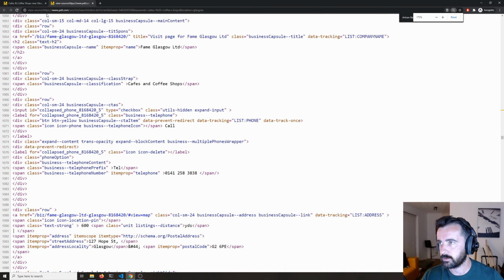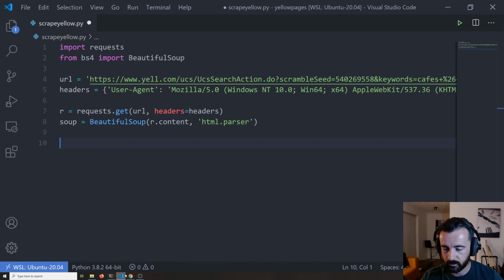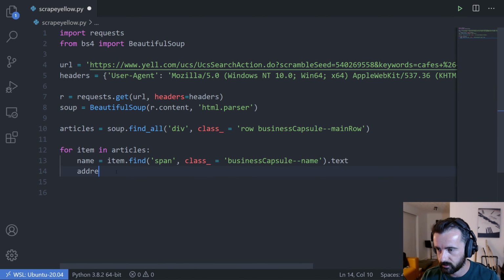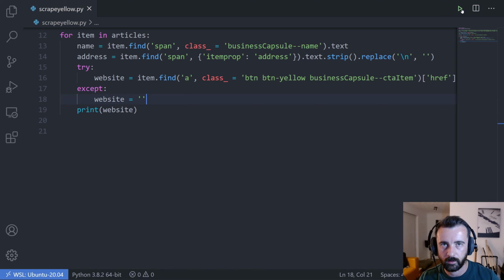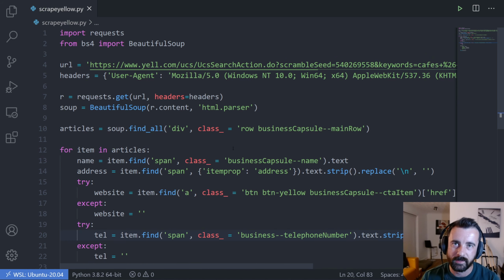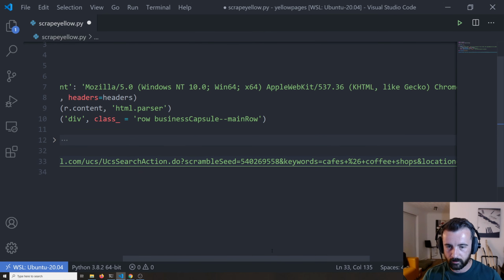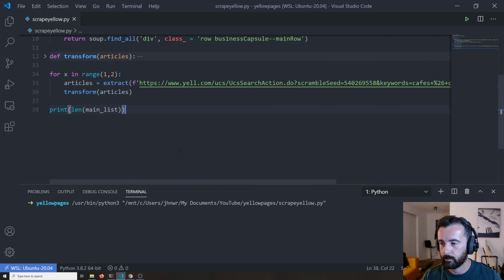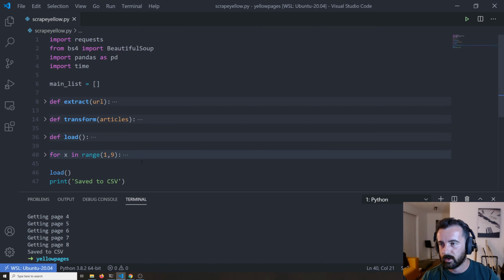Build your own Yellow Pages web scraper with Python